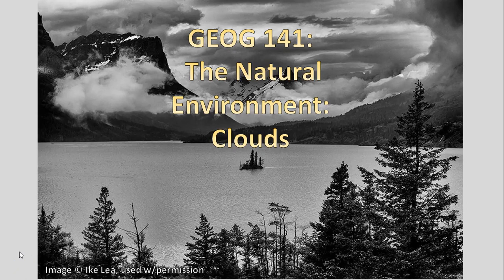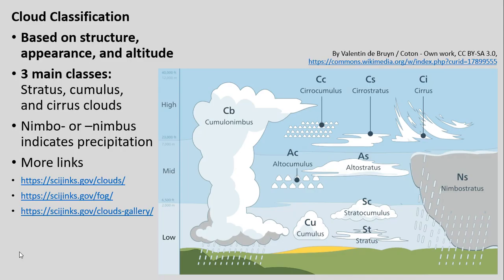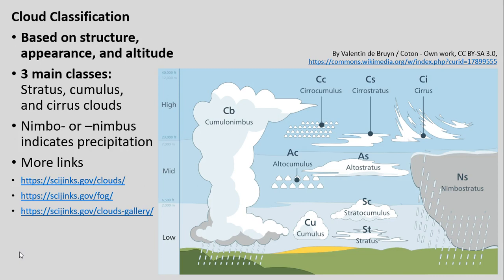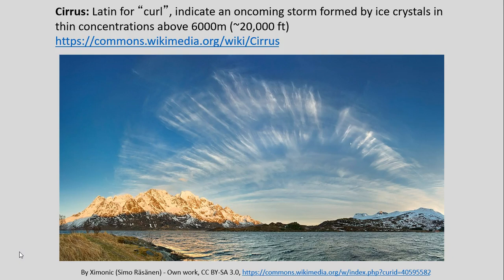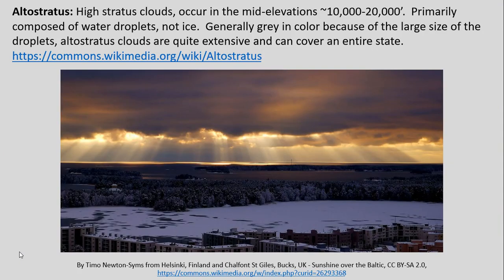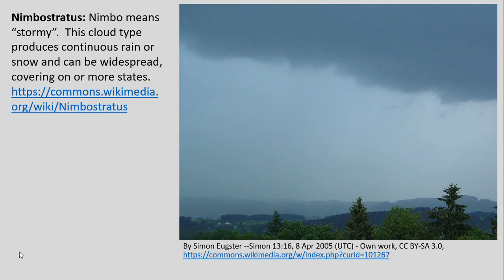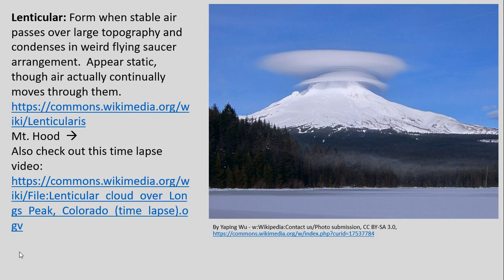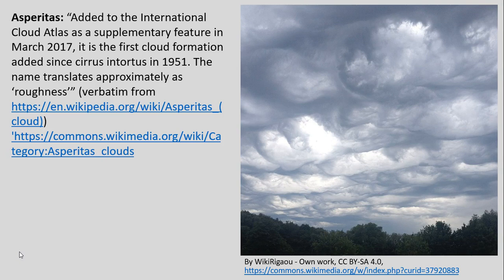GEOG141 SP18 Lecture 14: Clouds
A quick description of cloud types for GEOG141 SP18.